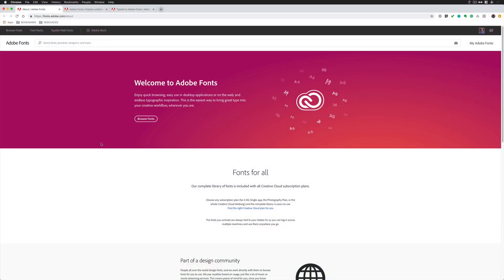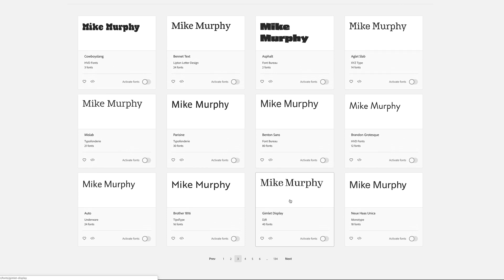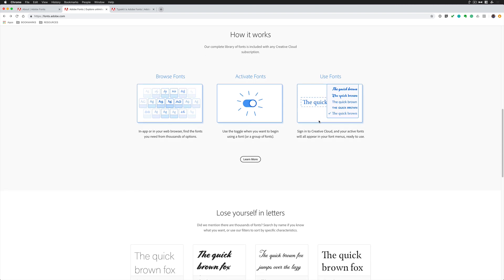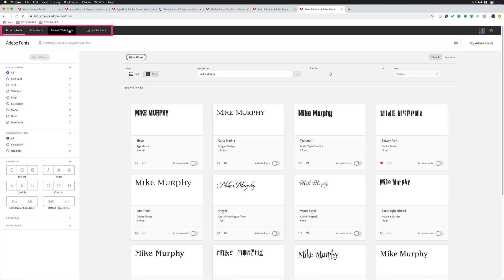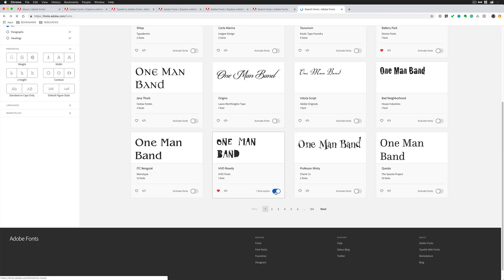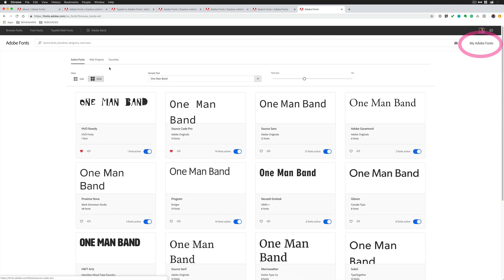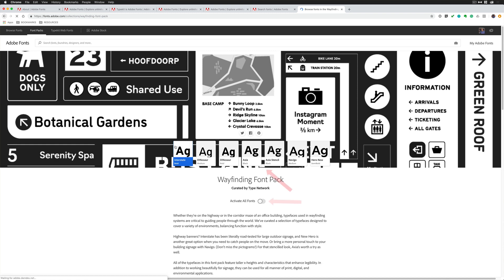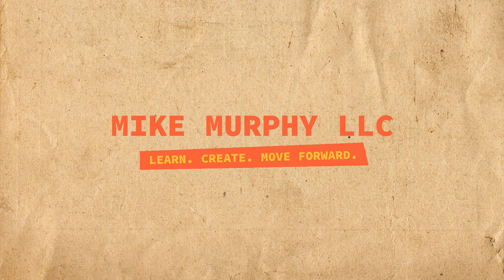Adobe Fonts for Adobe Creative Cloud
Adobe Fonts has replaced Typekit

This is a very good thing!

Free 30-day trial of Adobe CC 2019.

Typekit is now Adobe Fonts
14,000 fonts included with Adobe CC subscription
All Creative Cloud plans include the complete library of fonts
Yes, this even includes single-app plans and the incredible Photography plan which is Photoshop and Lightroom for only 9.99/month
This is an incredible deal.

Benefits:
No more sync limits
No more web-only fonts
All fonts available for both web and desktop

How To Access Adobe Fonts:
1. Click the Creative Cloud icon in Menu Bar of MacGo To Assets…Fonts….Manage Fonts or Browse all Fonts
2. Access in any font menu in Adobe CC (Photoshop, inDesign, Illustrator…)
3.

How To Use Adobe Fonts
1. Browse Fonts
    1. Search fonts, foundries, directories
    2. Filter by Classification
    3. Recommendations (Paragraphs, Headings, etc)
    4. Properties (weight, width)
2. Add Sample Text (see how your words will look)
3. Click heart to add to favorites
4. Click embed code for webkit embeds
6. Click ‘My Adobe Fonts’ to view all of your fonts & favorites
7. To Activate or Deactivate, click the toggle switch (blue is activated)

Font Packs:
Design Projects for all occasions
Find a style you like
Activate individual fonts or all at once
Download graphics too.